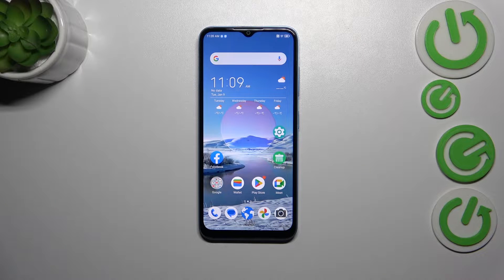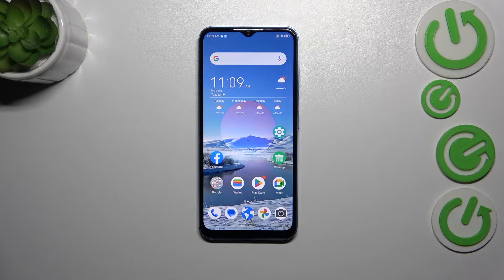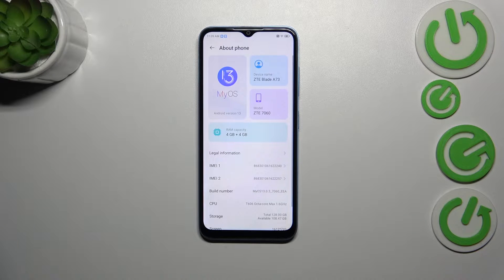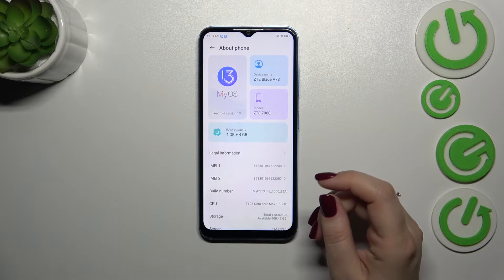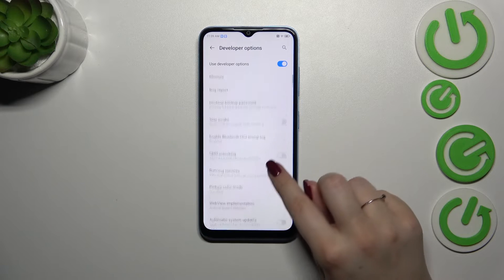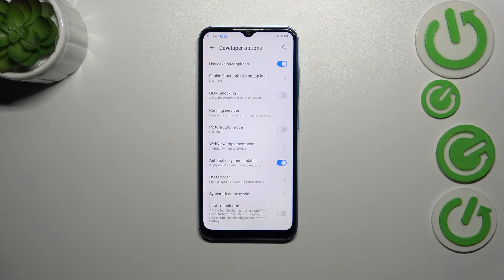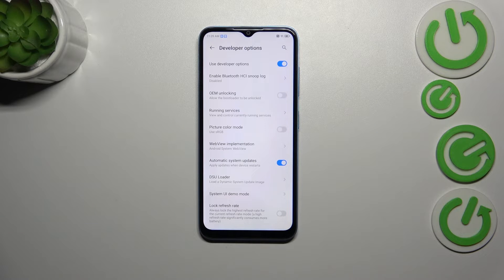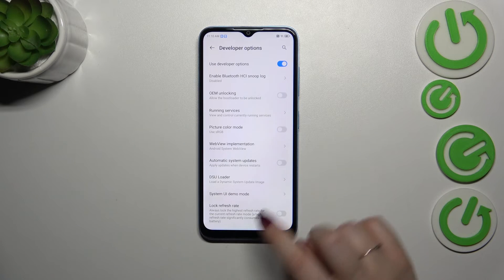How to Enable Automatic System Updates on ZTE Blade A73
Ensure your ZTE Blade A73 is always up to date with the latest features and improvements by setting up automatic system software updates. In this tutorial, we guide you through the simple steps to enable automatic updates, allowing your device to stay optimized without manual intervention. Stay informed and keep your smartphone running smoothly with this quick and easy guide on setting up automatic system software updates on the ZTE Blade A73.

How to download and install new system updates automatically on ZTE Blade A73? How to make the system on the ZTE Blade A73 phone update automatically? How to set up auto software updates on ZTE Blade A73?